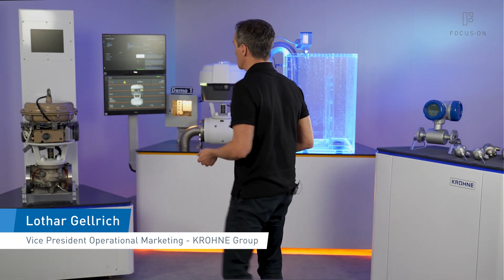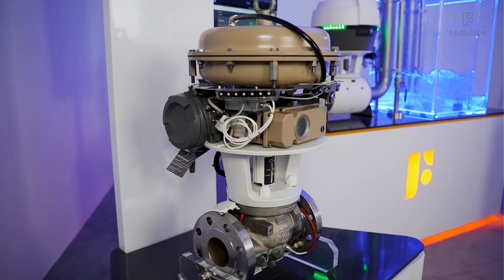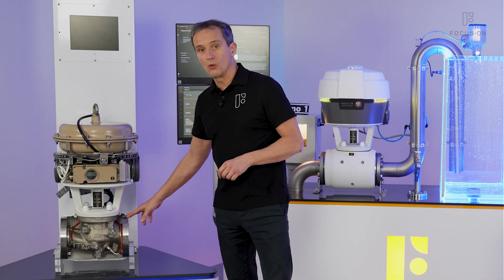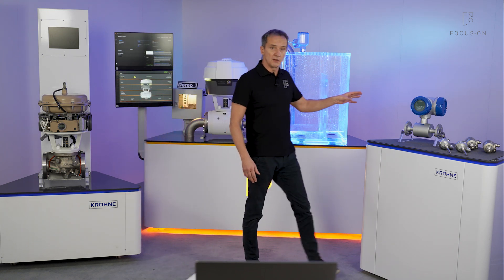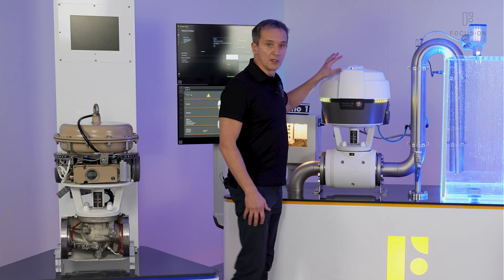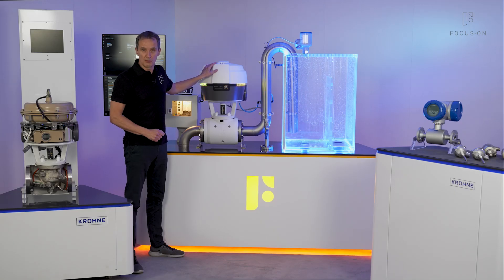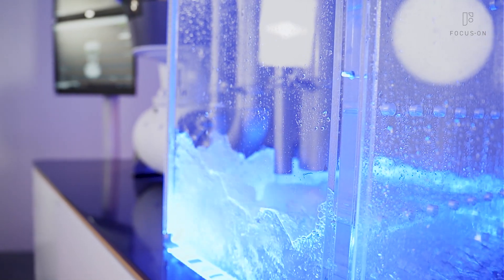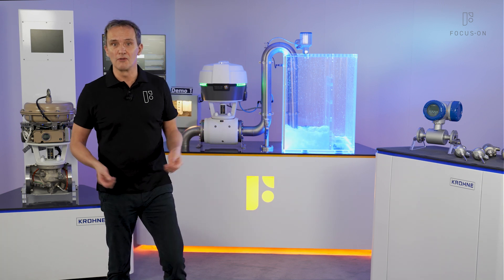Smart meter valve FOCUS-1: How to simplify your pressure, flow, and process control tasks [Webinar]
on February, 8th (8.30am/ 3pm CET) and learn what a smart meter valve is in detail and how it can be used in control applications. Understand the benefits of integrated measuring equipment in a control valve to achieve a simplified engineering, installation as well as powerful diagnostic functions. Last but not least, find out how FOCUS-1 may fit into your automation system and helps optimizing your processes.